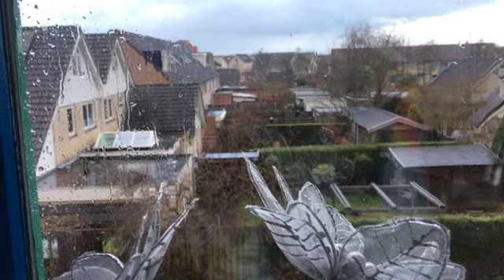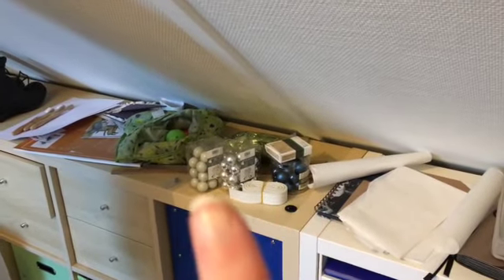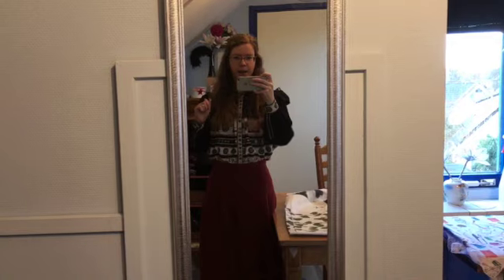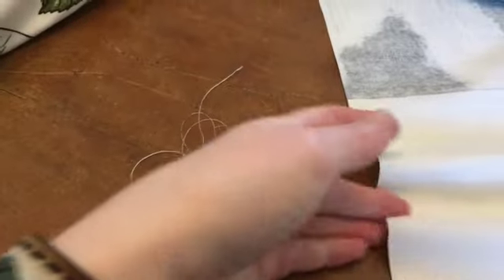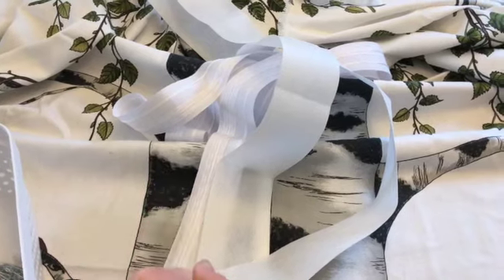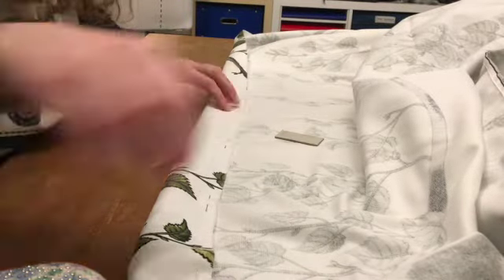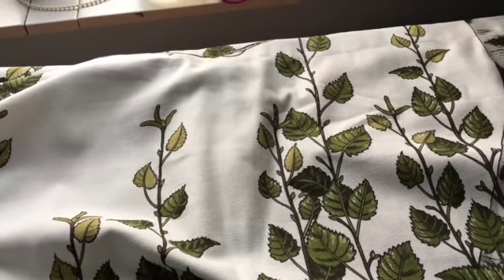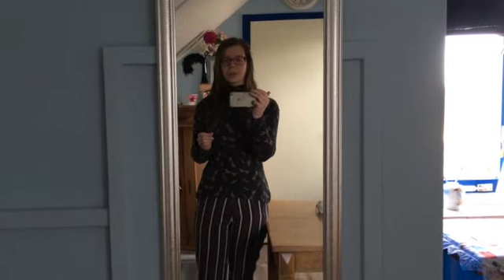Sewing Through My Stash 1 | Foresty curtains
I have a New Years resolution of using as many fabrics from my stash as I can. This is the first video of the series in which I make curtains for my dad.

Hi, I'm Wianne: a Dutch seamstress interested in everything sewing and with a desire to learn more about it. Join my on my journey through my projects and discover everything there is in this wonderes world of sewing.
If you’d like to see more of my work and get some behind the scenes pics of my project, head over to my Instagram: @the.needle.hat